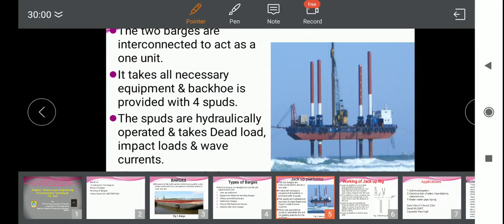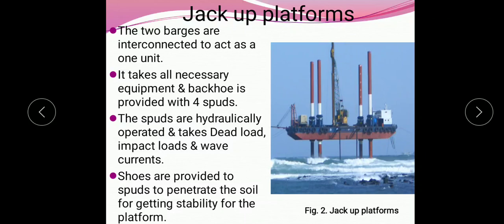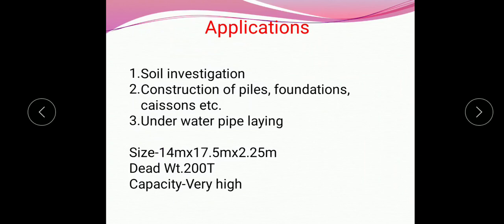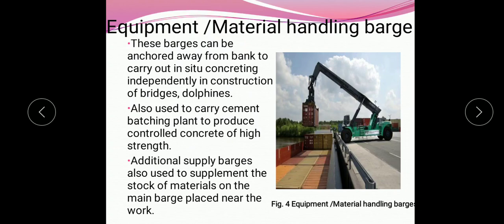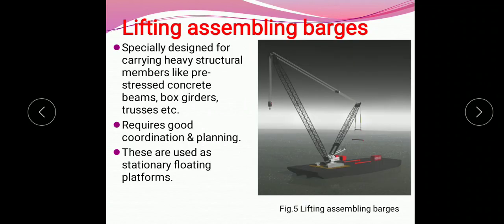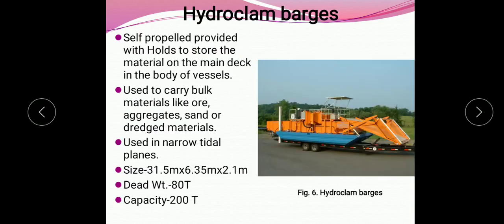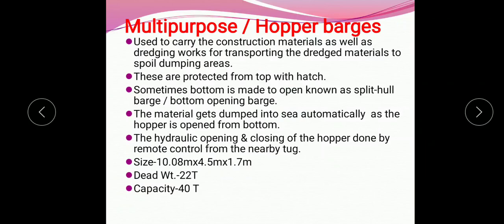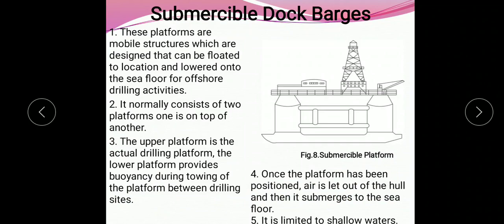IECT-Barges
Unit-3-Types of Barges